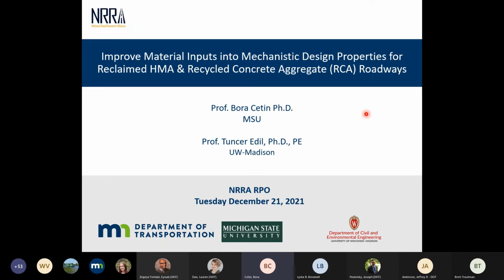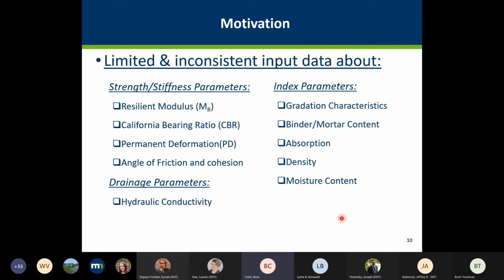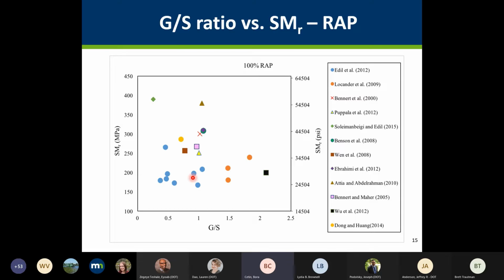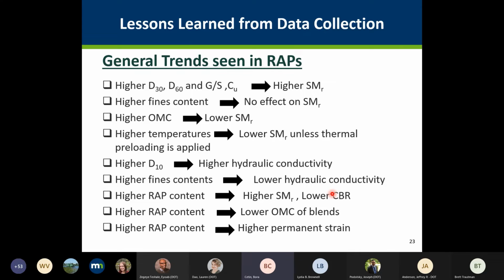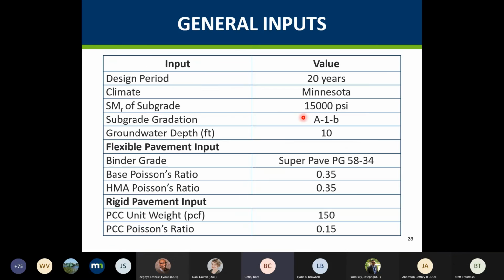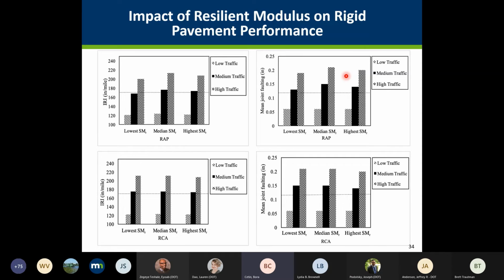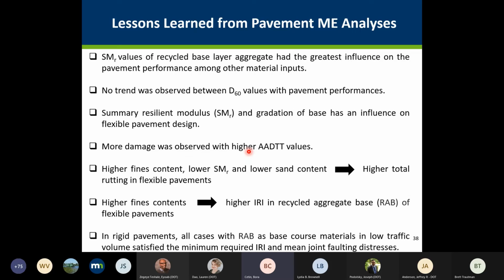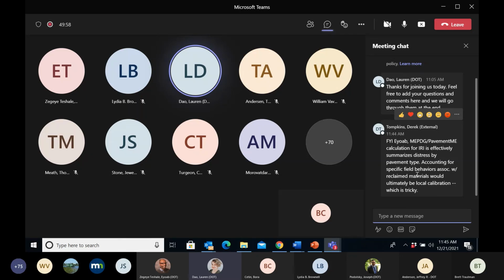Research Pays Off December 2021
NRRA Research Pays Off: December 2021 | Geotechnical Team Project Update
Improve Material Inputs into Mechanistic Design Properties for Reclaimed HMA & Recycled Concrete Aggregate (RCA) Roadways
presented by Bora Cetin, Ph.D. of Michigan State University

For more on this project, visit the project page:
mndot.gov/mnroad/nrra/structures-teams/geotechnical/improve-material-mechanistic-design-properties

mndot.gov/mnroad/reserach-pays-off